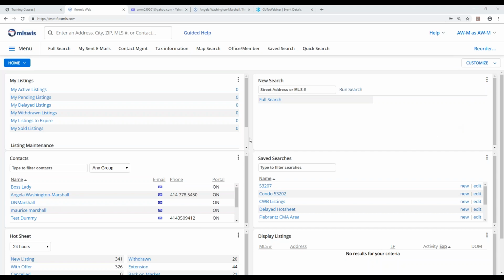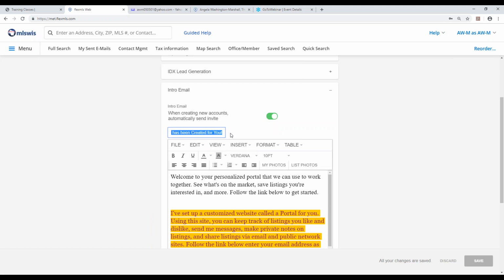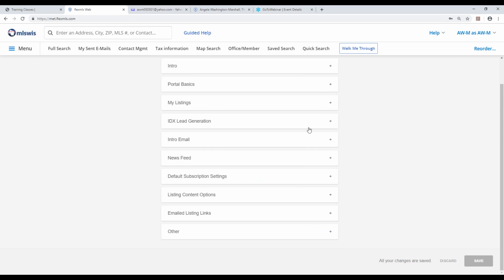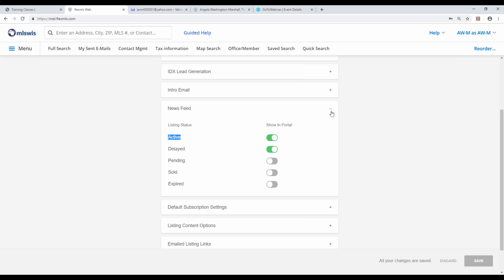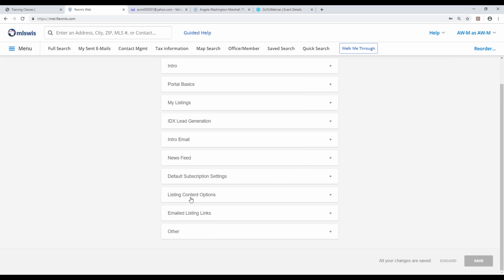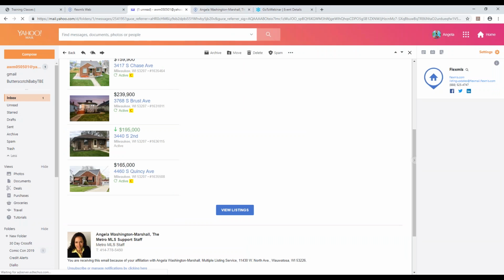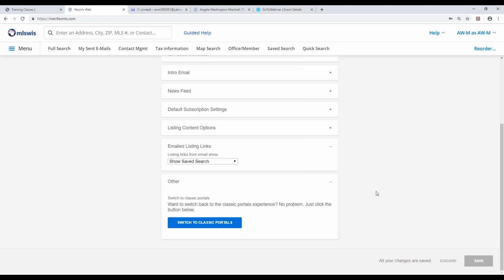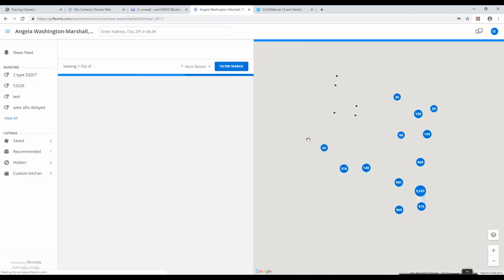New Portal Preferences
Reviews Portal Preferences screen settings for New Portal